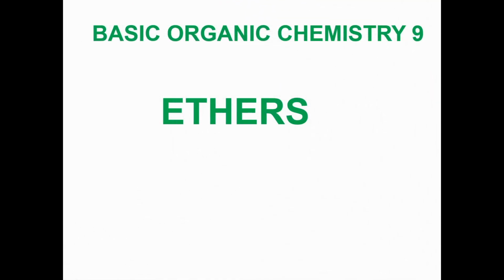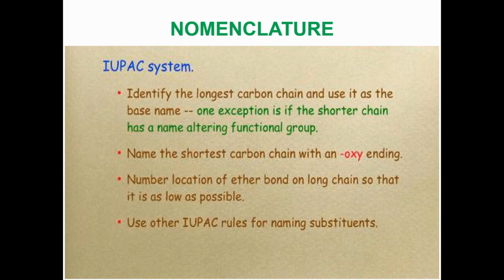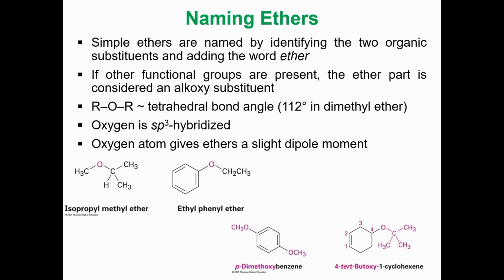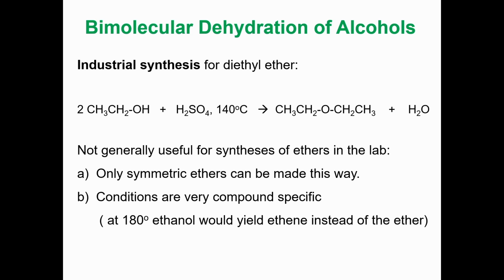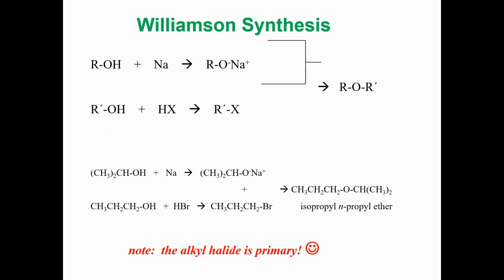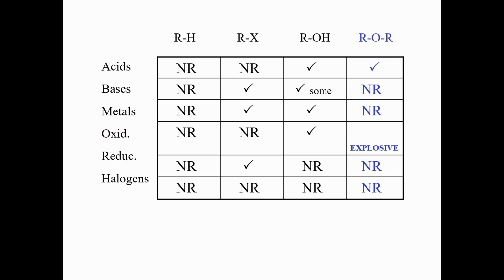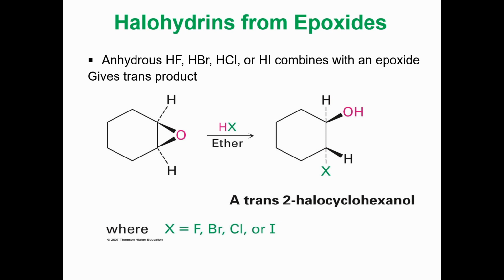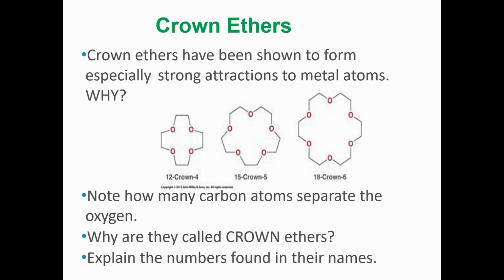ETHERS: Naming, Preparations, Reactions and Understanding naming of Crown Ethers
In this class, ethers are discussed in detail via recorded lectures to enable you listen to it over and over again for better understanding. This lecture will help you to understand and tackle questions are regards ethers including how to name crown ethers. Listen to the end and share with your classmates and friends.